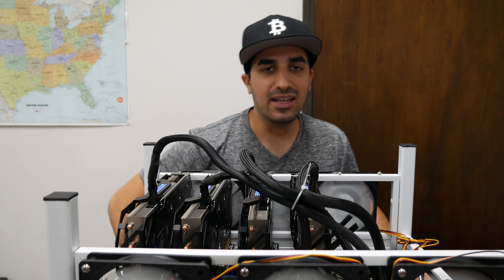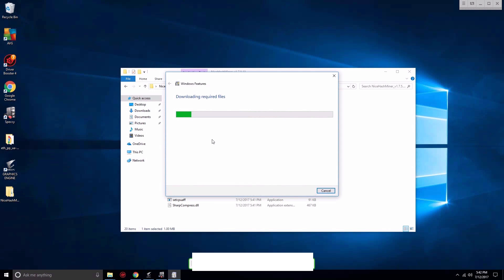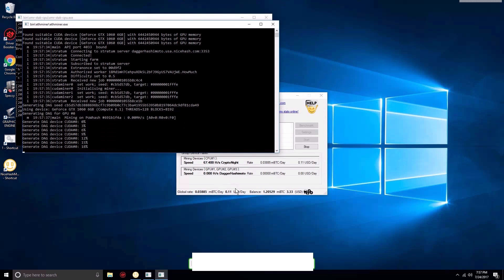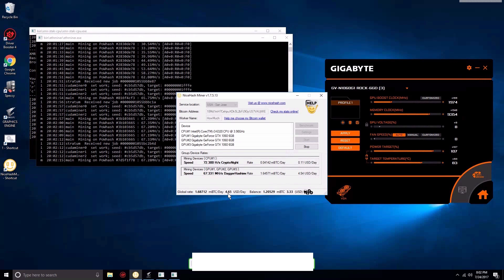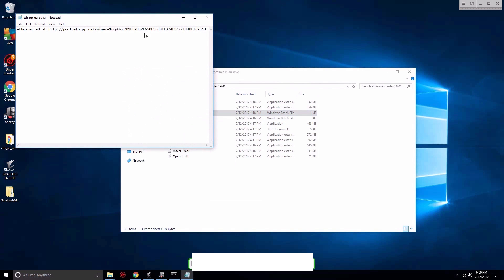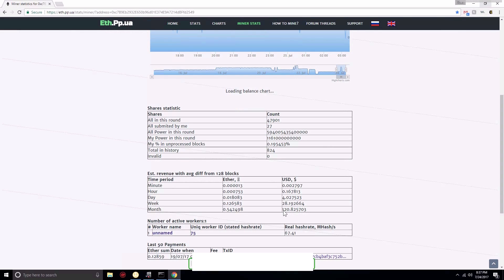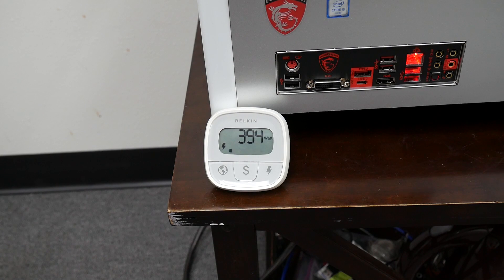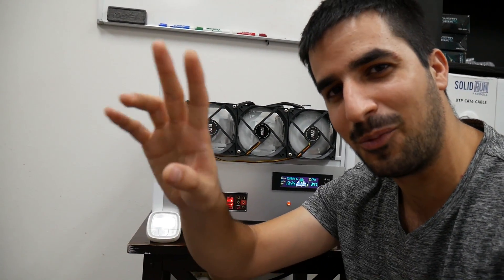How Much can you make from building and mining 6 GPU rig with Ethereum and NiceHash Part 2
This is the part 2 video about building and testing a mining rig from scratch.

We showed how to build a mining rig from scratch.

Total built cost: $2279.36

Motherboard - MSI Z170A Gaming M5 $172.99

CPU - I3-6320 $166.99

SSD - Kingston 120gb $69.45

(Prices might change because of demand and new gear)